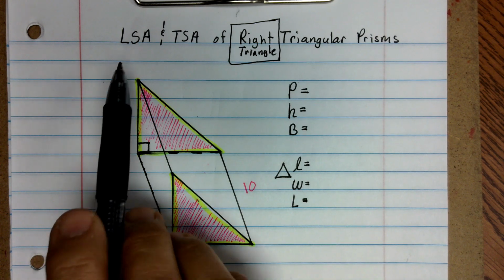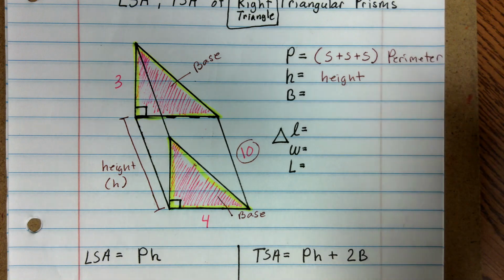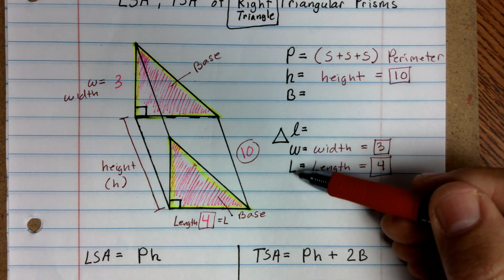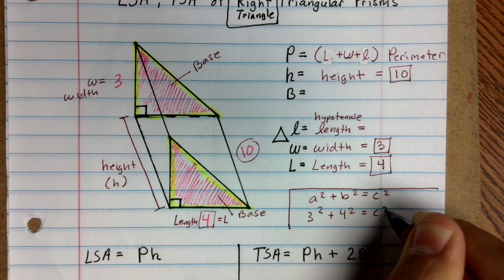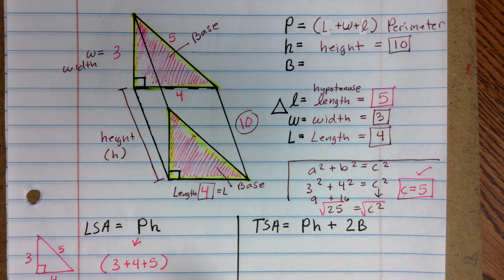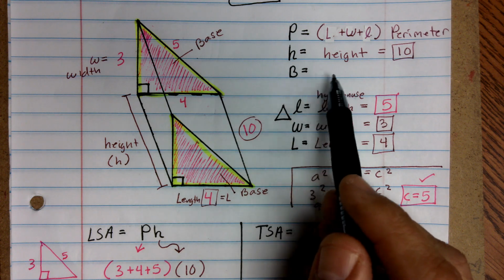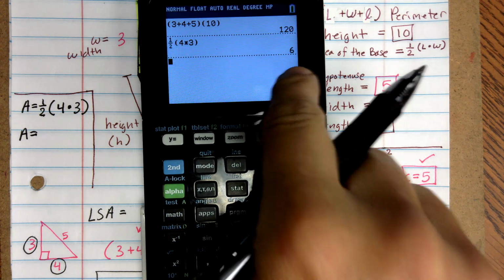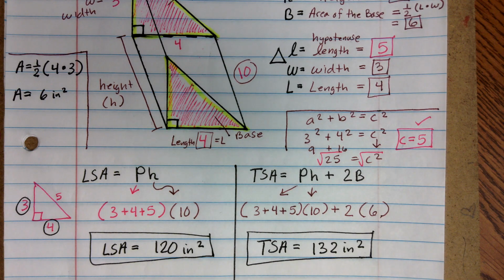Surface Area of Triangular Prism with Right Triangle Bases